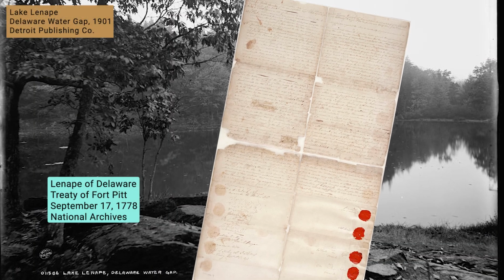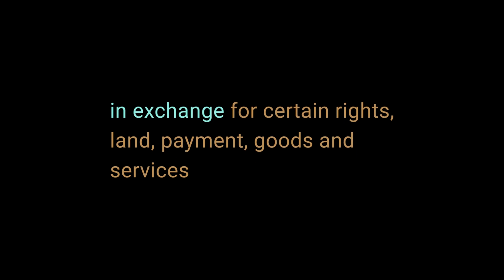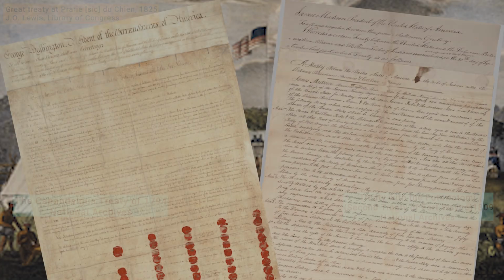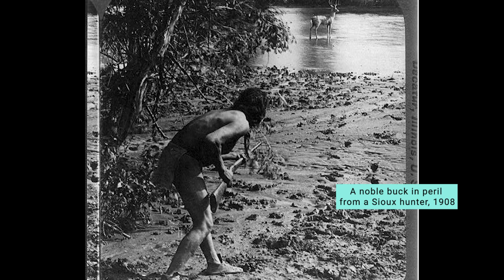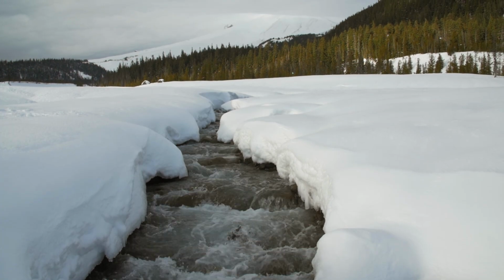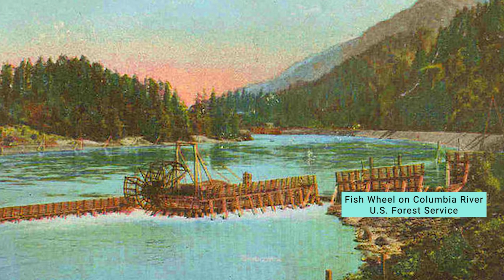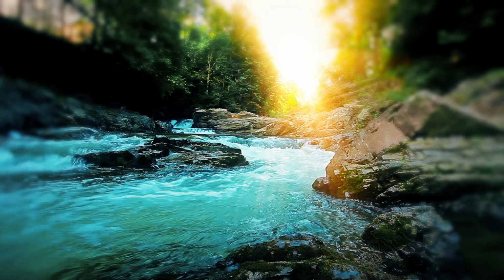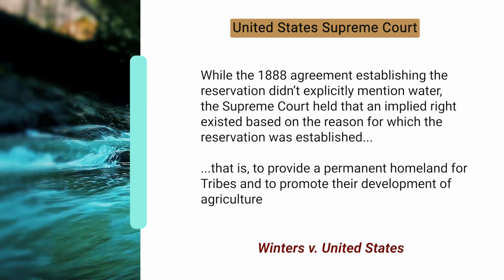Understanding Tribal Treaties and Reserved Rights, Episode Three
Episode Three of the course "Understanding Tribal Treaties and reserved Rights."

Objective
After completing this section, participants will be able to explain reserved rights and their role in safeguarding Tribal resources and cultural heritage.

Episode Key Takeaway
Topics like these are complex, and it can also be complex to determine whether other statutes or legal documents may have affected reserved rights. When working on issues that may impact Tribal treaties or reserved rights, you should always seek advice from your agency’s legal department.